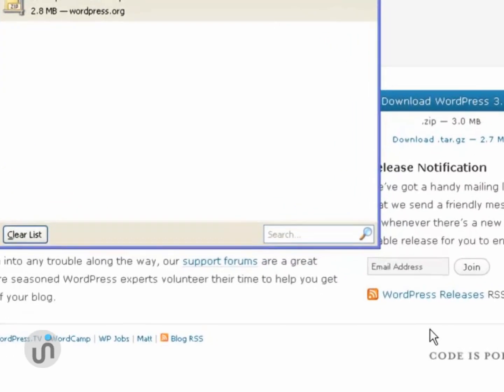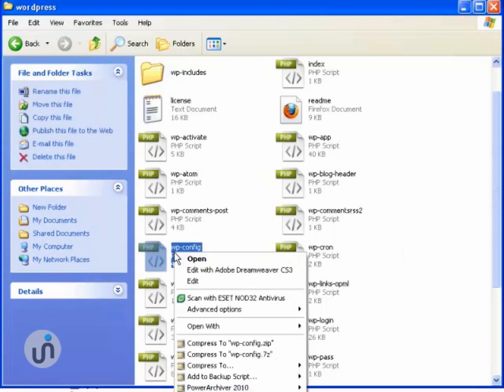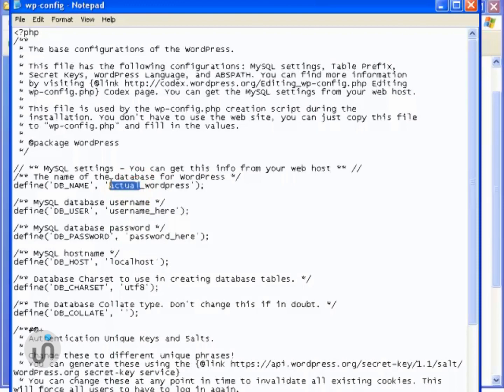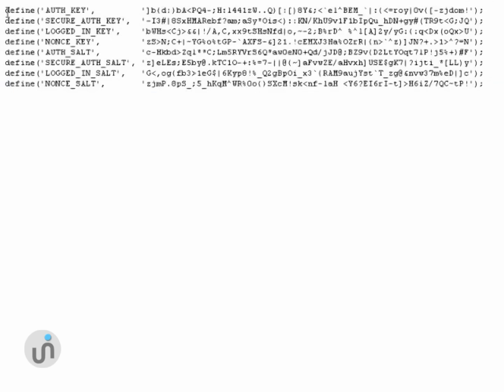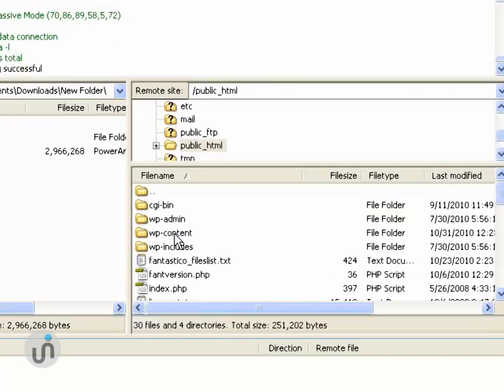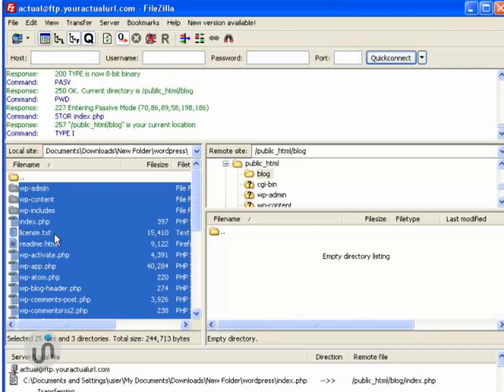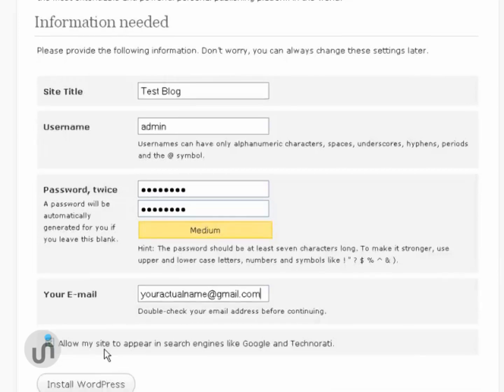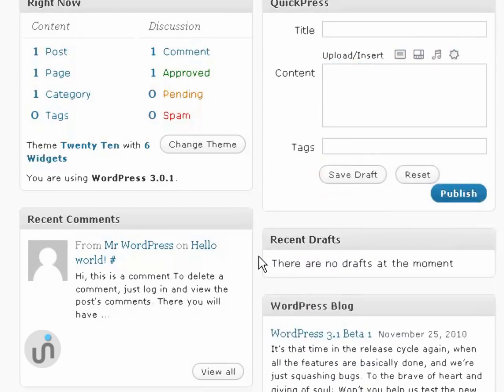How to install wordpress manually using FTP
Here you can learn how to install wordpress in your server manually using File Zilla FTP client.